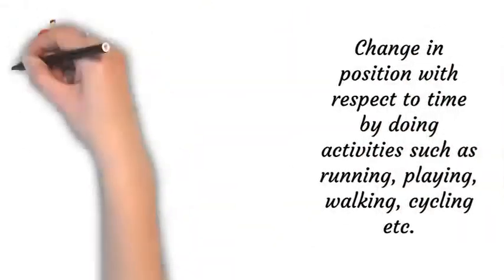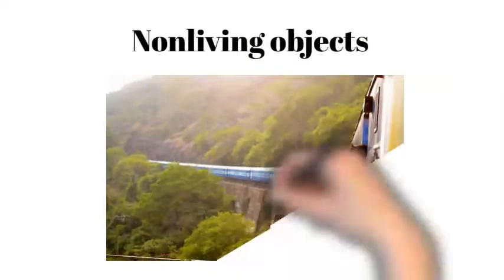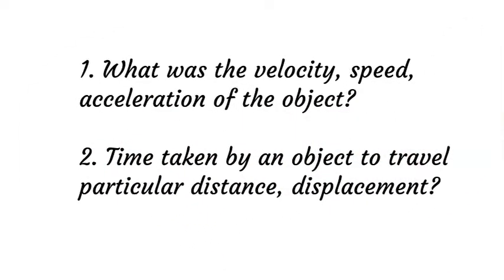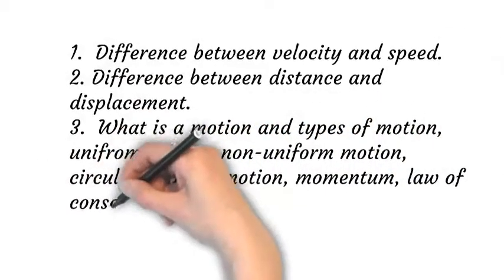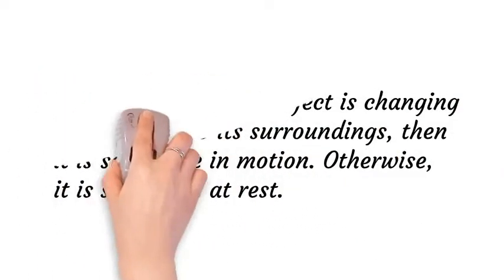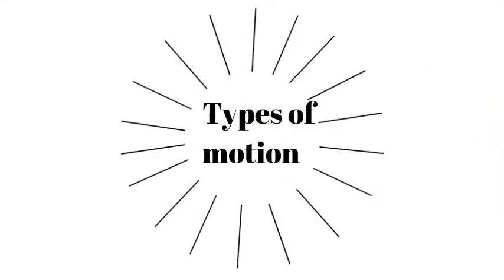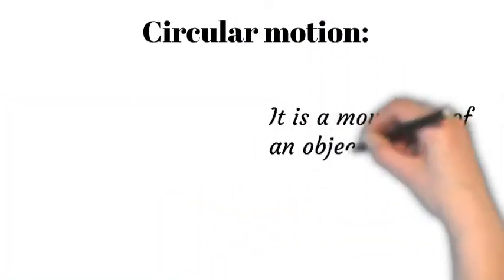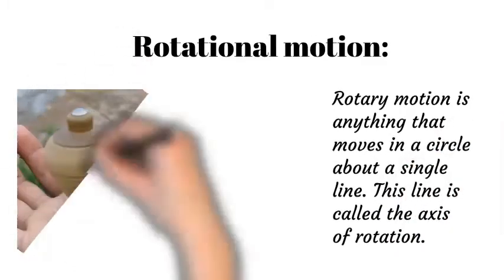9th | Science | Chapter 1 | Laws of motion | Part 1